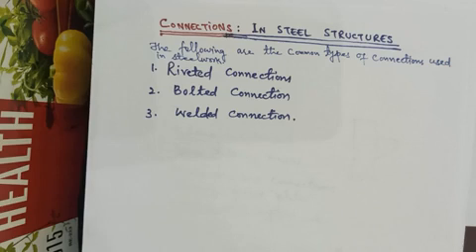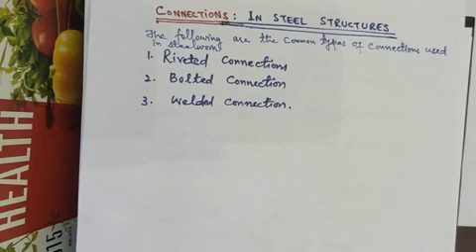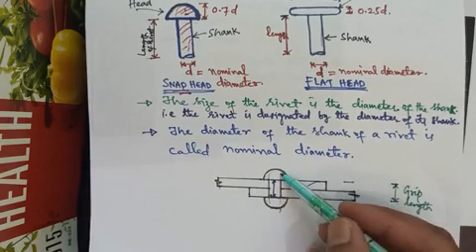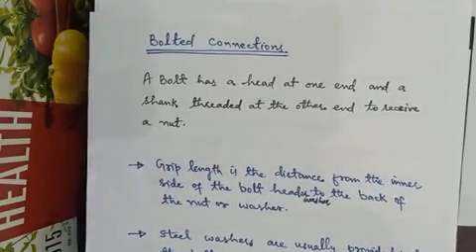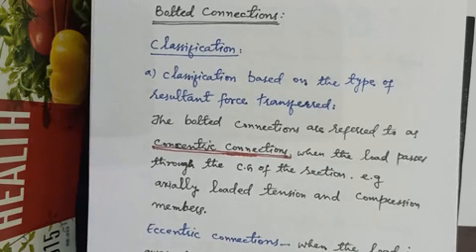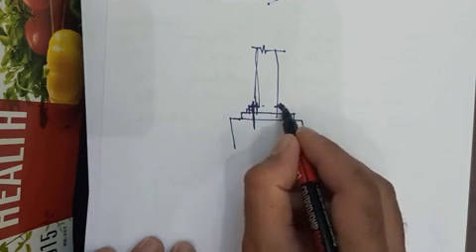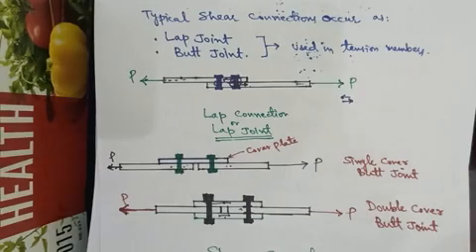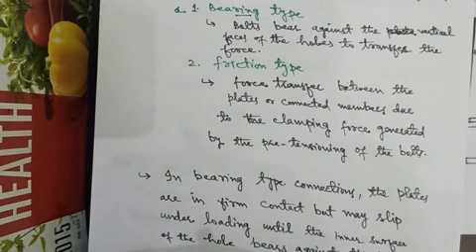Limit state design of steel structures. Lecture 4. Connections in steel structures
Connections in steel structures